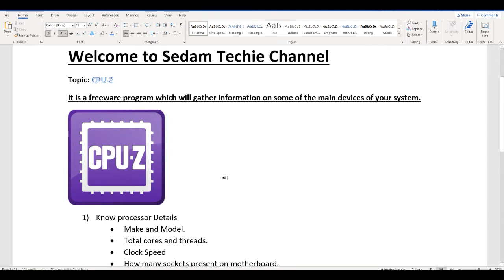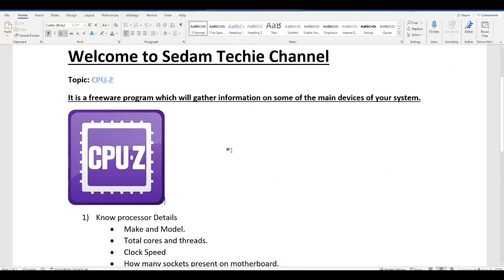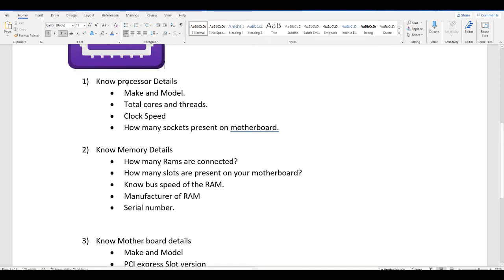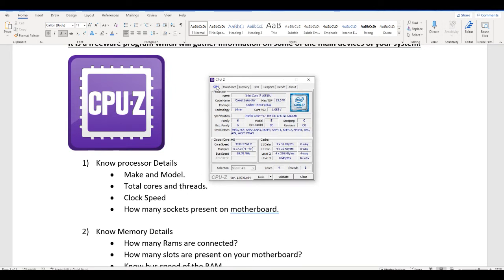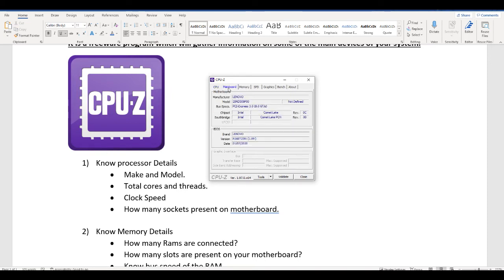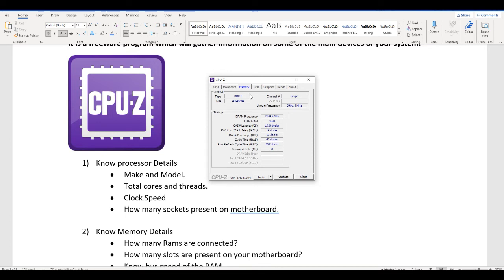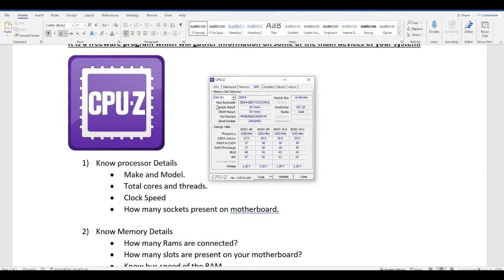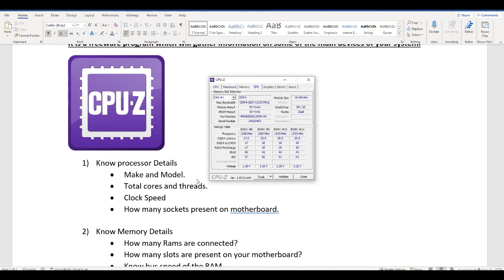How to use Cpu-z tool in Windows and find hardware information |sedamtechie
In this video you can find all the motherboard related information like make, model, serial number, cpu, memory and graphics card in detail.